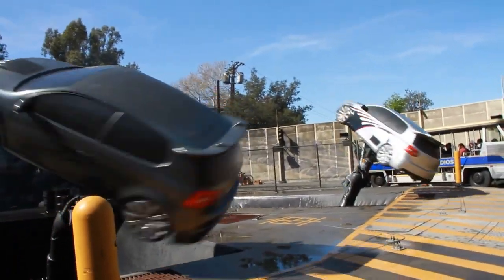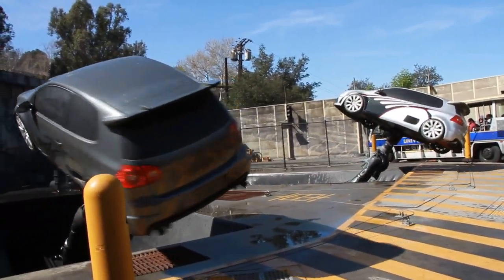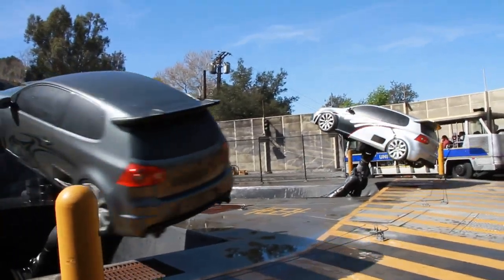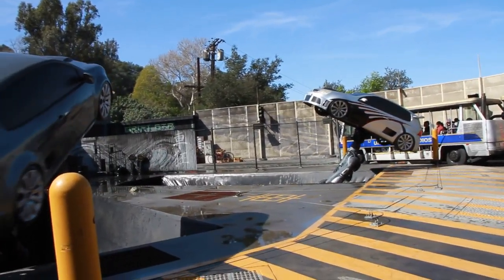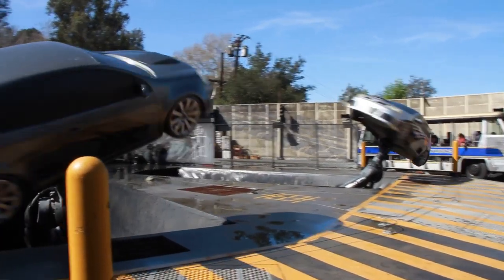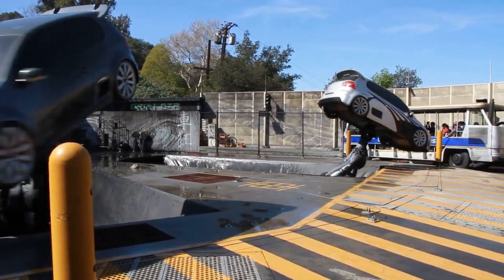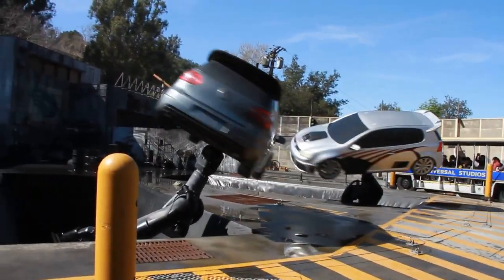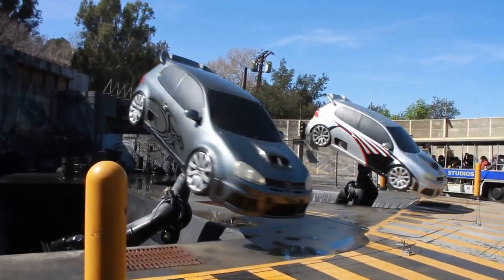Hollywood - Bieu dien ao thuat xe hoi